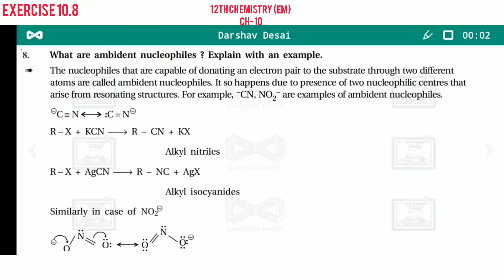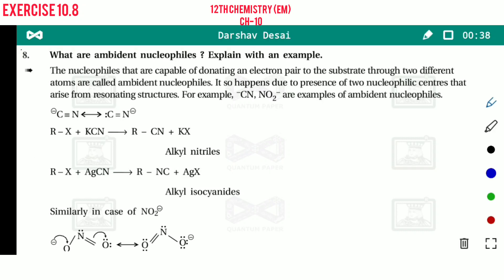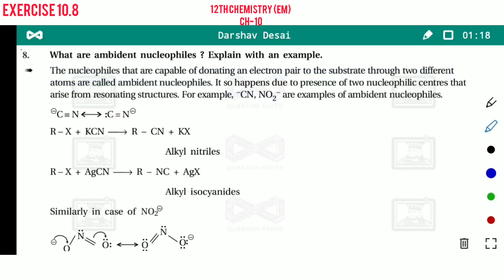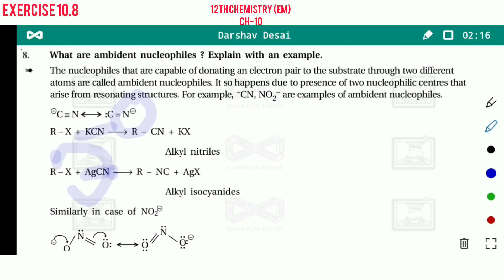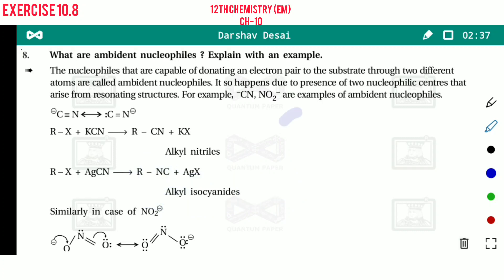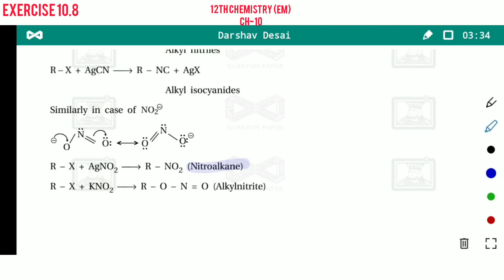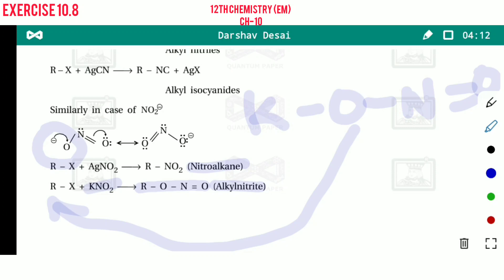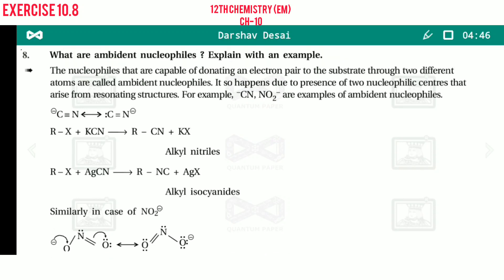~Ch-10 ~Exercise 10.8~12th chemistry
12th Chemistry(EM)by Darshav Desai